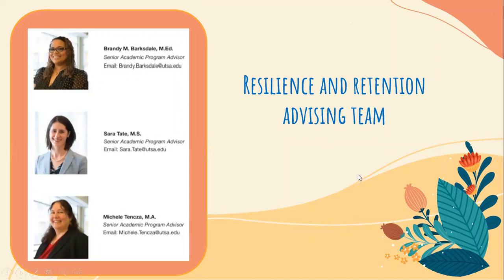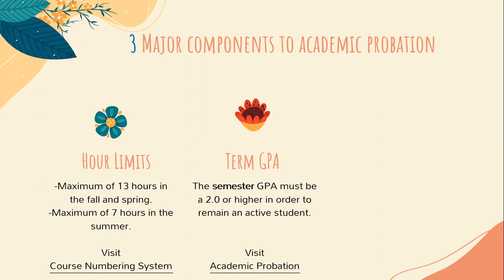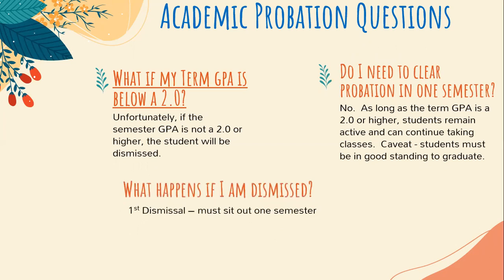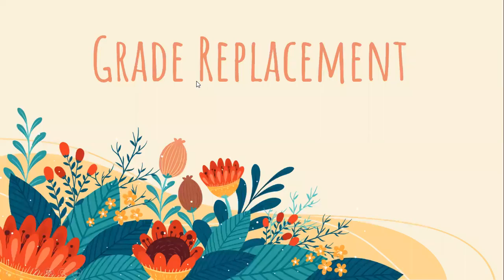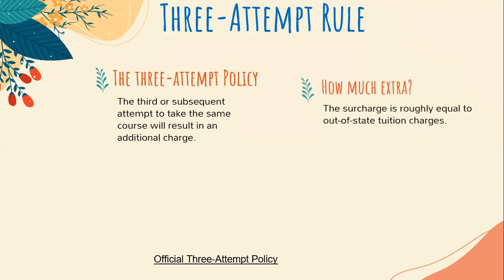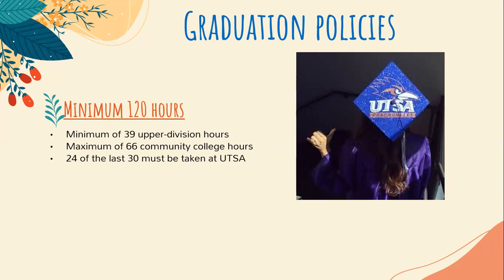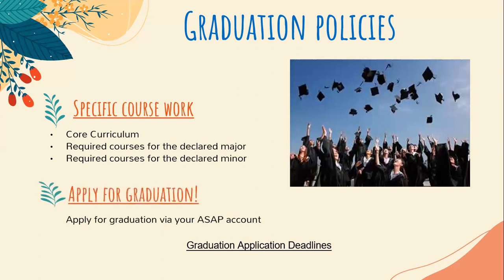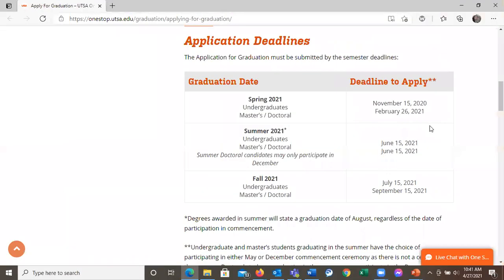Bloom, Runner, Bloom | Understanding UTSA Policies